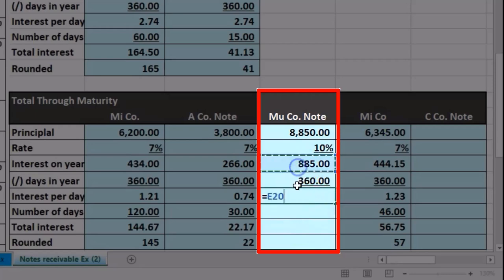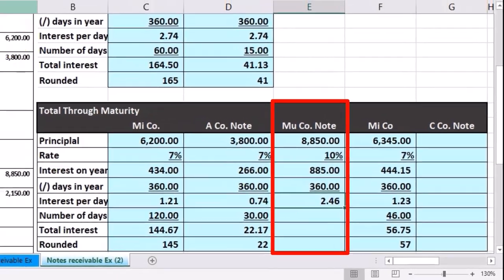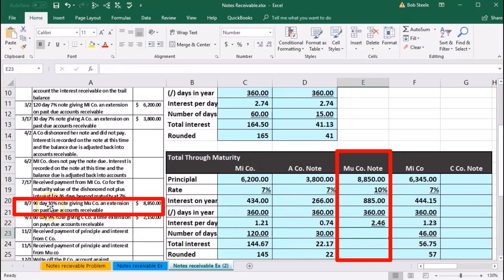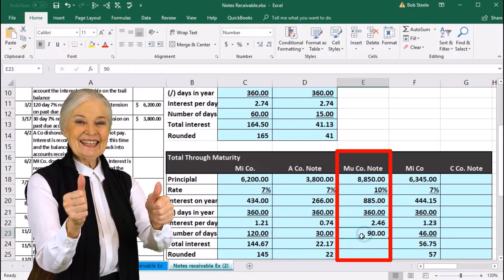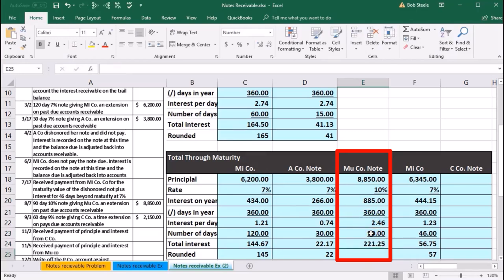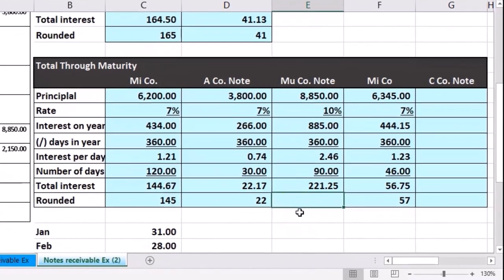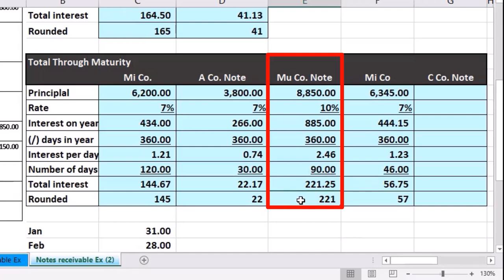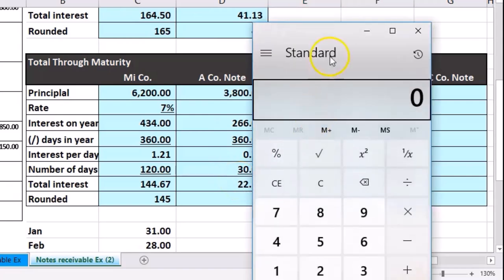Multiple Methods for Interest Calculation -Accounts Receivable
"Explore multiple methods for interest calculation in accounts receivable! Compare approaches and choose the best fit for your accounting needs."